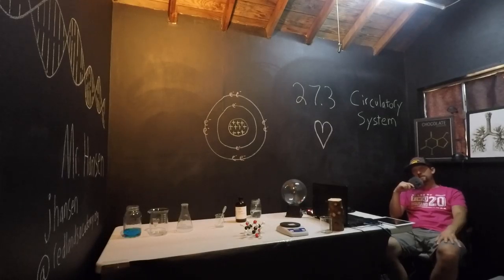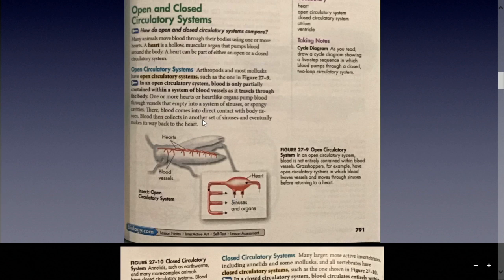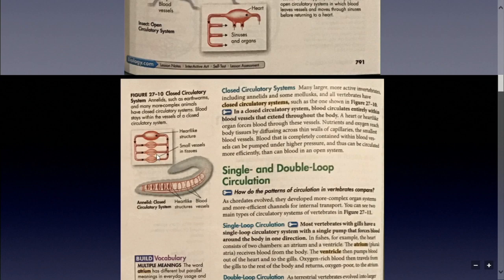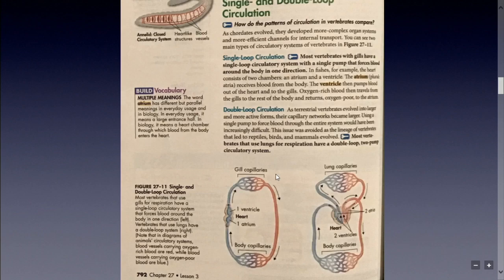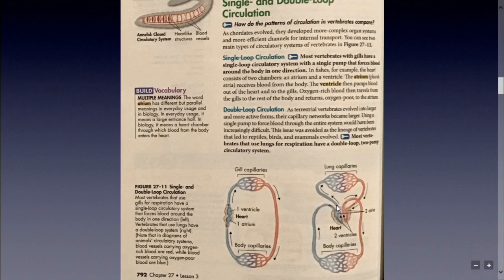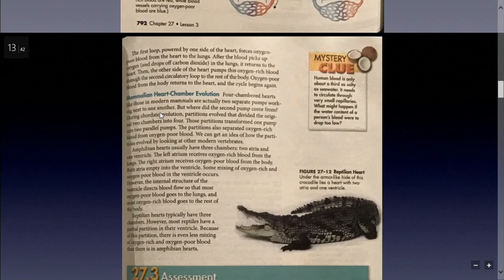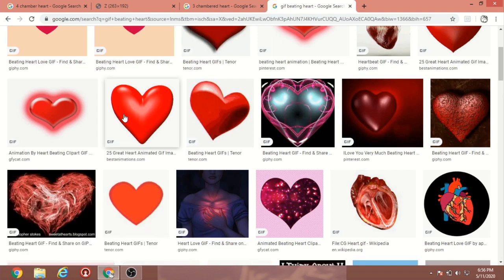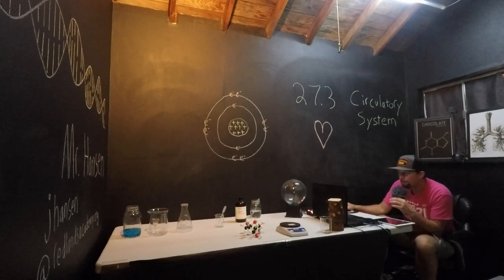27.3 Circulatory System